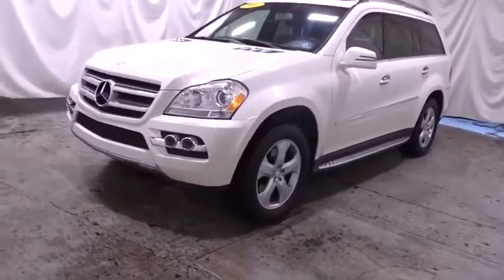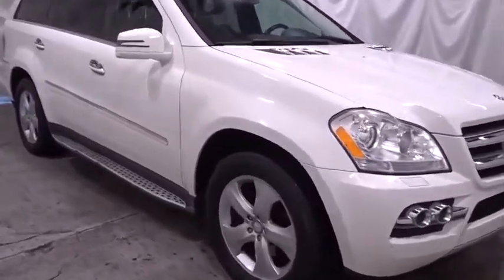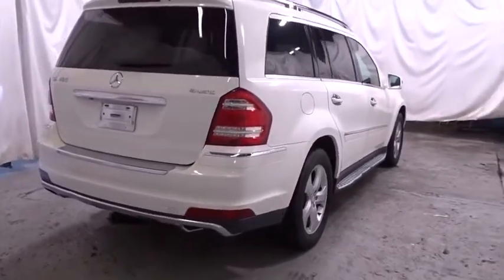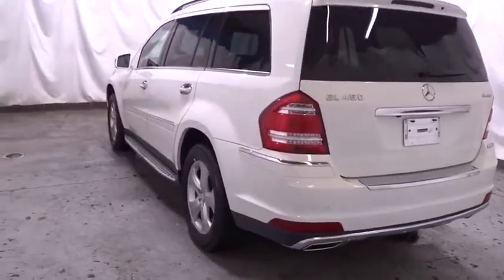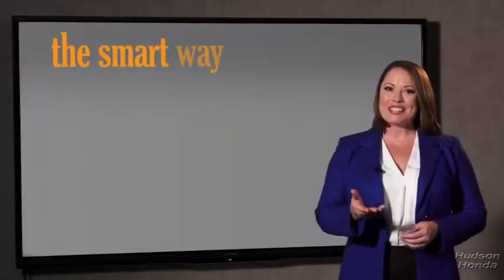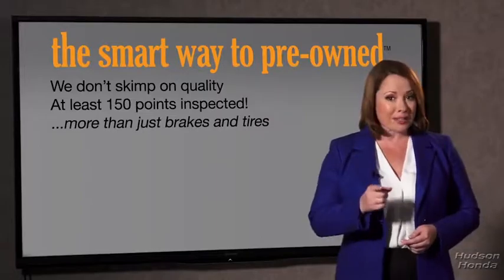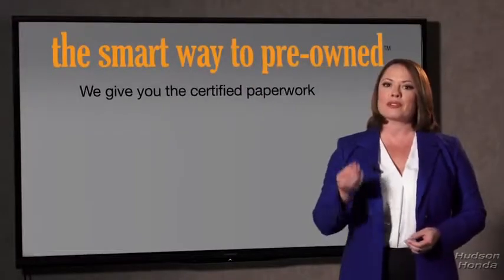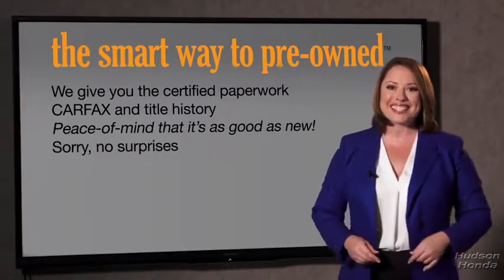2011 Mercedes-Benz GL-Class Hudson, West New York, Jersey City, Tenafly, Paramus, NJ HHBA716886U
White  2011 Mercedes-Benz GL-Class available in Hudson, New Jersey at Hudson Honda. Servicing the West New York, Jersey City, Tenafly, Paramus, NJ area.
2011 Mercedes-Benz GL-Class GL 450 - Stock#: HHBA716886U - VIN#: 4JGBF7BE6BA716886

Hudson Honda
6608 John F Kennedy Blvd

LOOK!, WHAT A BEAUTIFUL VEHICLE!, LOADED!, DEALERSHIP SERVICED!, EXCELLENT SERVICE HISTORY!, LOW MILES AND LOW PRICED!, CLEAN CAR FAX!, NO ACCIDENTS!, NAVIGATION!, LEATHER!, DVD!, BACK UP CAMERA!, PARKING SENSORS!, POWER WINDOWS, LOCKS, MIRRORS, SEAT, SUN ROOF, REAR HATCH!, BLUE TOOTH!, FOG LIGHTS!, ALLOYS!, HURRY!, THIS IS THE DEAL OF THE YEAR!, ONE TEST DRIVE AND YOU WILL BE TAKING IT HOME!. Hudson Honda has a wide selection of exceptional pre-owned vehicles to choose from, including this 2011 Mercedes-Benz GL-Class. This vehicle is loaded with great features, plus it comes with the CARFAX Buy Back Guarantee. This SUV is a superb example of what a tough, work focused vehicle should be. Exceptional towing, acceleration and torque will help you get the job done. Outstanding craftsmanship and artisanal refinements abound with this Mercedes-Benz GL-Class GL 450. This Mercedes-Benz GL-Class features AWD. That means power and control delivered to all four wheels for maximum grip and improved handling. One of the best things about this Mercedes-Benz GL-Class is that it has low, low mileage. It's ready for you to truly break it in. More information about the 2011 Mercedes-Benz GL-Class: The GL-Class series comes in three trim levels: the GL350 with the BlueTEC V6 diesel engine which gives it extraordinary fuel-efficiency for an SUV this size. The GL450 comes with a 4.6L V8, and the GL550 with a 5.5L V8, giving it extraordinary pulling capability as well as 21 AMG alloy wheels and a huge Mercedes-Benz medallion on the grille. Each model has 4-wheel drive, a 7,500-lb towing capacity, a 7-speed transmission and the PRE-SAFE system. Interesting features of this model are efficient diesel engine available, luxurious, expansive interior, and Full-size, 7-passenger luxury SUV
AM/FM stereo, in-dash 6-disc CD/DVD changer -inc: MP3 capability, auxiliary audio input, in-dash SD memory card reader,COMAND cockpit management & data system,Rear privacy glass,Pwr tilt/slide sunroof w/sunshade -inc: 1-touch open/close,Chrome trim -inc: window beltline, rear bumper load sill,Exterior pwr mirrors,Single red rear foglamp,Temporary spare tire w/steel wheel,P275/55R19 all-season tires,Chrome roof rails,Automatic headlamps -inc: twilight sensor & programmable locator lighting,3rd-row fixed sunroof w/sunshade,19 x 8.5 5-spoke aluminum wheels,Front foglamps,Rain-sensing windshield wipers w/heated washer system,Intermittent rear wiper w/washer,Pwr rear quarter windows,Heated front seats,Cruise control,Dual-zone automatic climate control -inc: dust filter,SmartKey system -inc: remote central locking system, anti-theft engine immobilizer, drive away automatic locking,2nd row pwr 60/40- split flat-folding seats w/adjustable head restraints,Leather-wrapped multi-function steering wheel w/shift paddles,SmartKey infrared remote -inc: tailgate open, windows open/close, panic alarm, fuel filler door, door lock/unlock,3rd row pwr 50/50-split flat-folding seats w/adjustable head restraints,Retractable cargo cover,Electronic instrumentation -inc: speedometer, tachometer, fuel gauge, clock, odometer, gear/mode selection,8-way pwr front bucket seats -inc: 4-way pwr driver lumbar, active head restraints,Carpeted cargo area floor mounted tie-down hooks,MB-Tex seat trim,Mercedes-Benz Maintenance System,Rear window defroster w/auto-shutoff,12-volt pwr outlets -inc: ashtray, rear center console, cargo area,Anti-theft alarm w/remote panic feature,1st & 2nd row pwr windows w/1-touch express up/down,Front/rear floor mats,Mercedes-benz mbrace,Integrated (3) button garage door opener,Dual visors w/illuminated vanity mirrors,(6) cup & (2) bottle holders,Multi-function display -inc: trip meter, outside temp, maintenance system, oil-level check, audio features, vehicle reminder & message indicator, programmable settings, trip computer, mobile phone book,7-speed automatic transmission -inc: Direct Select, driver-adaptive shift logic,Independent 4-arm multi-link rear suspension,Independent double wishbone front suspension,4-wheel pwr ventilated disc brakes,AIRMATIC self-leveling air suspension w/adjustable height,Dual chrome exhaust tips,Speed-sensitive pwr rack & pinion steering,4.6L DOHC 32-valve V8 engine,Front/rear stabilizer bar,4MATIC all-wheel drive,Stainless steel front/rear skid plates,PRE-SAFE predictive